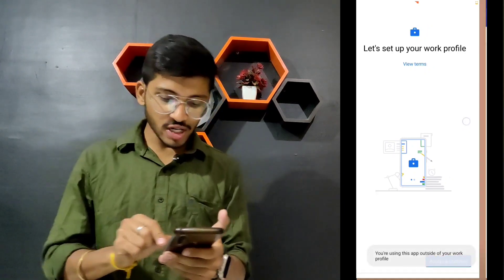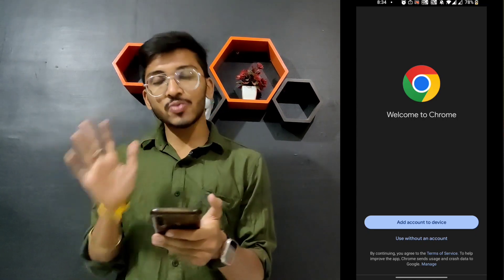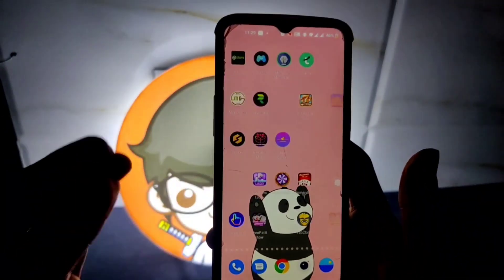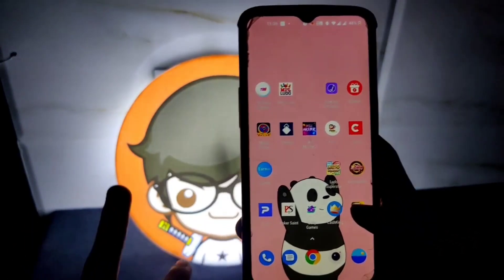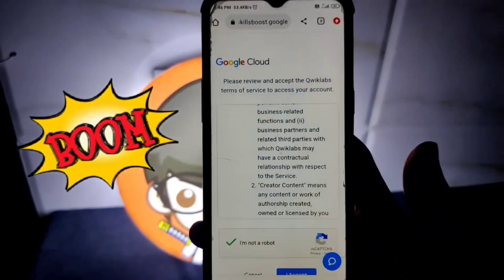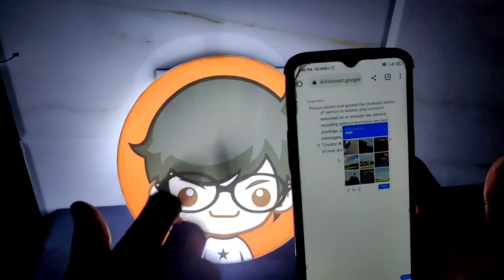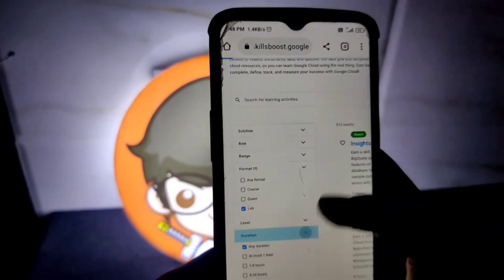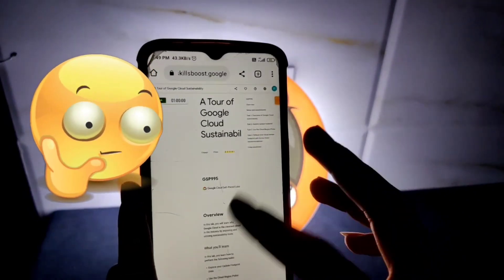✅ How to make Unlimited Gmail ID Without Number New Bug Trick | Make one device Unlimited Gmail 2023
🤑2023 BEST SELF EARNING APP EARN
DAILY FREE PAYTM CASH WITHOUT
INVESTMENT I| NEW EARNING APP TODAY || How to make Unlimited Gmail ID Without Number || HK hacker

HK HACKER Youtube channel

🔥Paytm new offer flat 1000 RS cashback 🔥instant cashback offer bag 💰Share & Earn trick

😄 Search on Instagram 👉 harsh_ahir_4169

😄 Search on Instagram

Search and join telegram :- Hk hacker
Search and join telegram

🔥 video mein How to make Unlimited Gmail ID Unlimited trick bataya hai jisse aap free Paytm cash Kama sakte ho No Any Number create unlimited Gmail trick + Island bug solution

Your Queries -

How to make Unlimited Gmail ID app
How to make Unlimited Gmail ID Unlimited Trick
How to make Unlimited Gmail ID bug
How to make Unlimited Gmail ID bug trick
How to make Unlimited Gmail ID big profit trick
How to make Unlimited Gmail ID Unlimited earn trick
simple cash Earn cash
Earn daily Paytm cash
Earn free Paytm cash 2022
Earn money on Paytm

Fiewin app Unlimited trick
 hack
Fiewin all win trick
Fiewin instant payment
pocket friend hack apk unlimited coins
simple cash hack script
pocket friend hack unlimited money
pocket friend hack unlimited coin apk download pocket friend hack unlimited coin malayalam, m pocketfriend hack happymod
 mrewards hack mod apk download
mrewards hack version download
 mreward hack
pocketfriend Playtime games hack  unlimited trick
pocket friend app unlimited trick malayalam
pocket friend unlimited trick tamil
 mrewards app unlimited trick
moneychalo unlimited refer trick
 mrewards app unlimited trick coins
 pocket friend unlimited coin trick
m rewards app unlimited trick telugu
 m rewards app unlimited trick in tamil 2021
 rooter app unlimited trick script
mrewards app unlimited trick bangla
 rooter unlimited refer trick malayalam
 mrewards app unlimited trick live proof
rooter unlimited refer trick tamil
rooter coin
 mrewards coin hack
 rooter coin trick
 mrewards coin adder script
mrewards script
m reward script 2022
 mrewards script new
rooter script sd
m rewards app script
 rooter hack script
m reward refer script
rooter app script 2022
mrewards app script link 2022
root bypass script
rooter unlimited coins script
 m rewards refer bypass script
rooter task bypass script
m rewards free fire diamond
m rewards free fire diamond tamil
 rooter app free fire diamond tamil
 mrewards app free fire diamonds live proof
 rooter app free fire diamond malayalam
 rooter app free fire diamond kaise le live proof

❤️ New Earning App 2022 today || New Refer bypass trick || 100₹ Free Paytm cash without any investment

Per Gmail R50 Instant Paytm Cash
UNLIMITED Time II Just Signup & Redeem
Loot

m rewards App Se Paise Kaise Kamaye
MGamer App Refer Trick
Mgamer Coin Add Script
Mgamer App Coin Trick
MGamer Coin Trick
M gamer 1 Lakh coin adder script
M Gamer App Wallet H@ck
M Gamer App H@ck Trick
Mgamer free fire diamonds
M Gamer Us Number One Device Trick
M Gamer App Trick
M Gamer App Online Script
M Gamer App Us Number Refer Trick
M Gamer App Unlimited Trick
MGamer App Wallet Hack🔥🔥
MGamer App Unlimited Trick
MGamer App Coin Add Trick
Mgamer hack cocoinck ❗

MPL hack ||
MPL fruit Cutter game hack mod APK ❗
MPL fruit CUtter game Hack trick❗
MPL jungle fight game hack mod APK ❗
MPL run out game mod apk ❗
MPL basketball Game mod tricks ❗
MPL se peise kese kmaye❗
How to earn money with MPL ❗
MPL game hack trick ❗
MPL Runner number 1 game mod ❗
MPL Runner number 1game hack trick
MPL fruit chop Mod trick ❗
MPL 2048 game hack trick
MPL ice jump hack trick ❗
MPL ALL game Hack trick

👉 1.earn money online at home
👉2. paytm earning
👉3. free paytm cash earning
👉4.best earning app 2020
👉5. Ghar baithe kamae
👉6. part time job
👉7. paytm offer
👉8. paytm Upi offer
👉9. hack trick and  earn money
👉10. make money online at home
👉11. script and mod coming this channel
      more___________ ______ _______ ______

you comment a new idea I am make a a idea video

so comment fast

agar aapko Kisi bhi game ki trick and mod Chiye to comment Karen

Bay HK family 😍😍